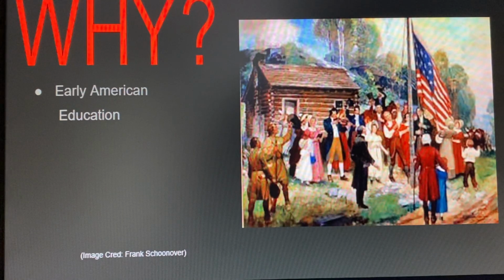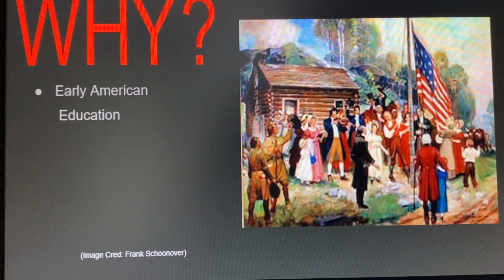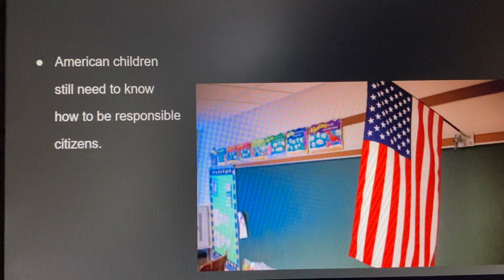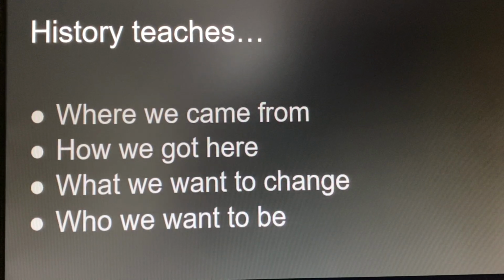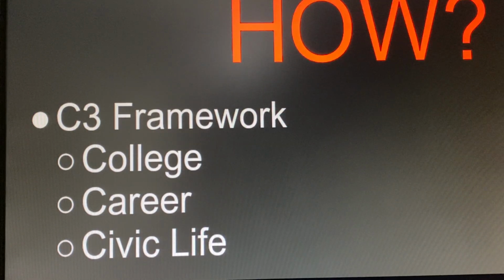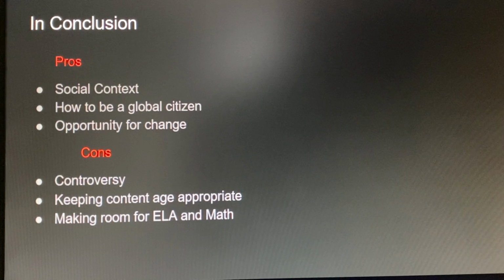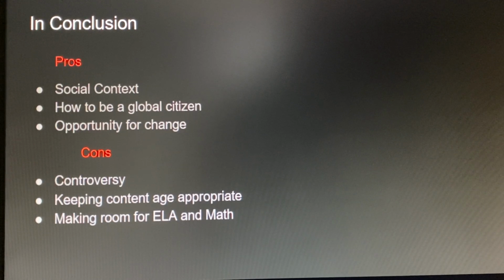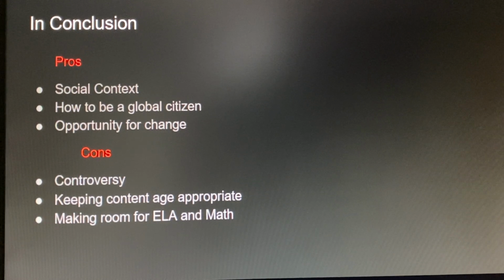ED 325 research presentation